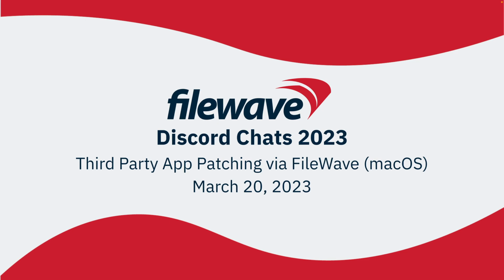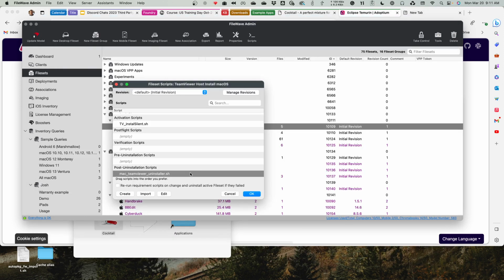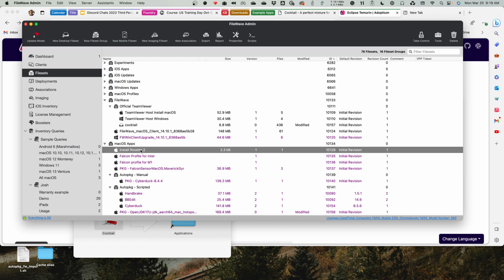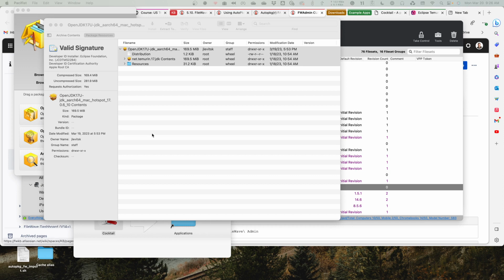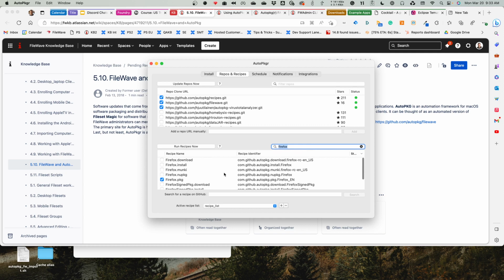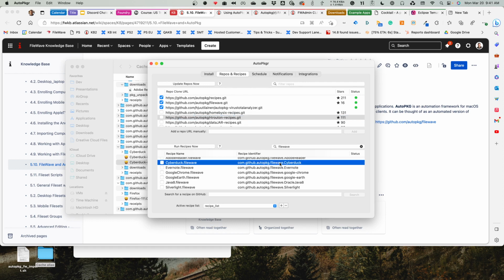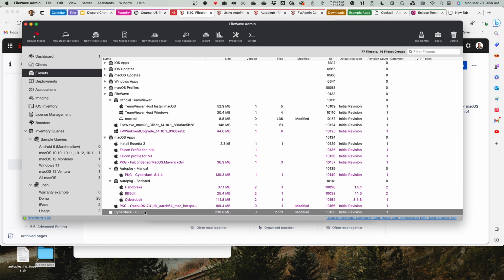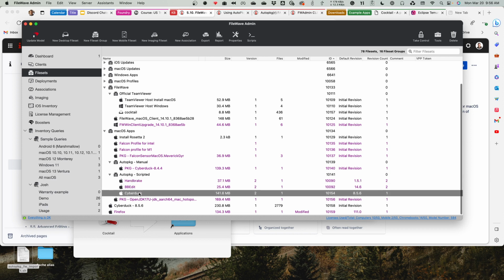Third Party Patching: macOS | March 20th, 2023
If you're responsible for managing macOS devices in your organization, you know how challenging it can be to keep third-party applications up to date.

This session will explore various approaches to patching popular third-party applications, such as Chrome, Cyberduck, Microsoft Office, and more, using FileWave. During this session, you'll learn about the benefits of patching third-party applications, including increased security, stability, and productivity.You'll also learn about different approaches to patching, including creating custom patches and leveraging automation tools.